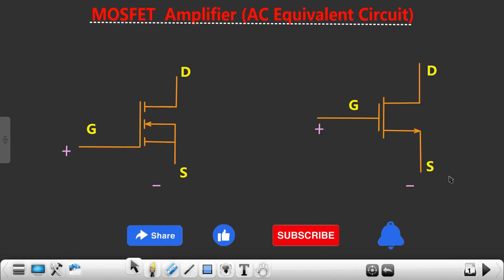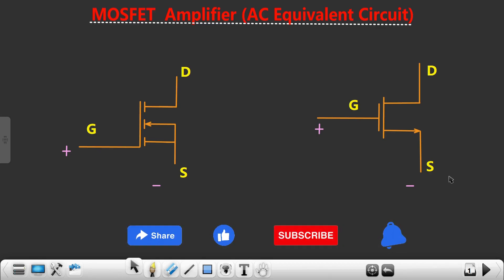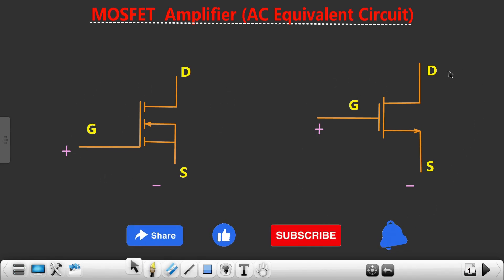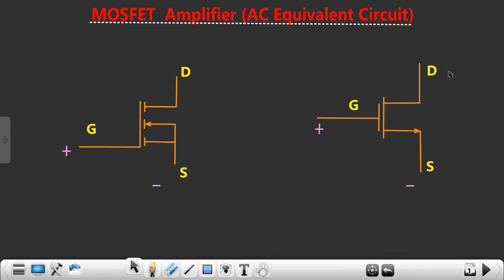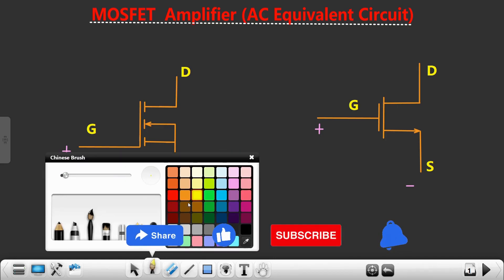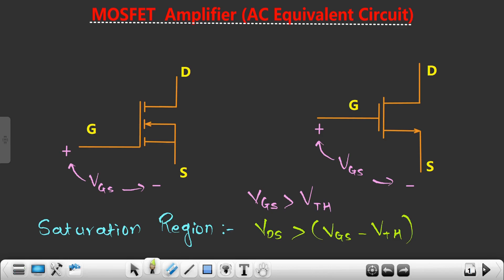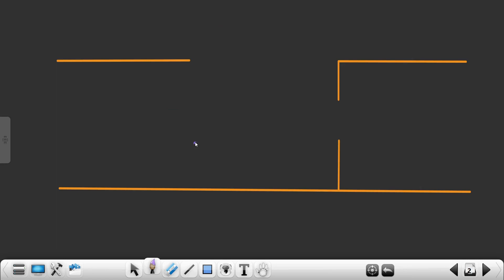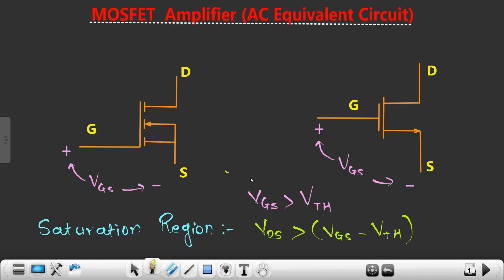AC Equivalent Circuit of MOSFET | Small Signal Model of MOSFET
🌟 Unlock the secrets of MOSFETs with our latest YouTube tutorial! 🌟

🔍 Dive deep into the world of semiconductor devices as we unravel the intricacies of the AC model or small signal model of MOSFETs. In this comprehensive guide, we break down everything you need to know to understand the voltage gain, input impedance, and output impedance of MOSFETs with crystal clarity.

🎓 Whether you're a seasoned electronics enthusiast or just dipping your toes into the fascinating realm of semiconductor physics, our video is your ultimate guide. Here's what you can expect:

1️⃣ Demystifying Voltage Gain: Say goodbye to confusion as we walk you through the step-by-step process of calculating the voltage gain of MOSFETs in AC circuits. From understanding the underlying principles to practical applications, we've got you covered.

2️⃣ Mastering Input Impedance: Ever wondered how to determine the input impedance of MOSFET circuits? Wonder no more! Our tutorial breaks down this complex concept into easy-to-understand segments, empowering you to analyze circuits like a pro.

3️⃣ Conquering Output Impedance: Don't let output impedance intimidate you! We'll guide you through the process of evaluating and optimizing the output impedance of MOSFETs, equipping you with valuable skills for circuit design and analysis.

🔬 Plus, we'll provide real-world examples and practical tips to help you apply your newfound knowledge effectively.

Ready to elevate your understanding of MOSFETs to the next level? Join us on this educational journey by watching our video now!